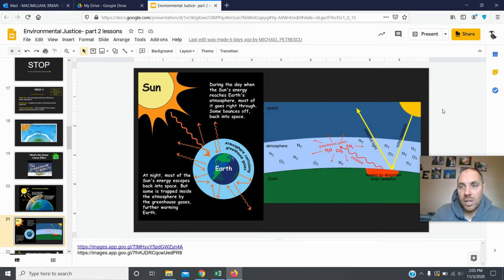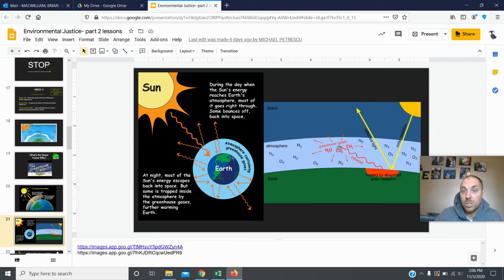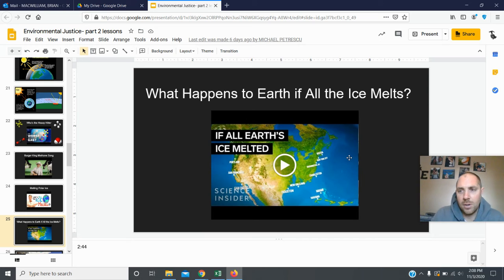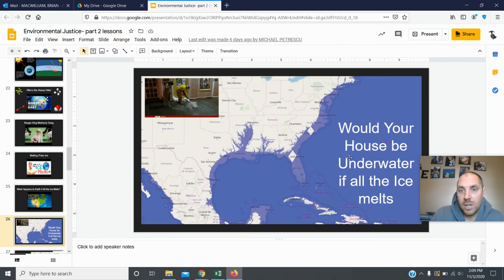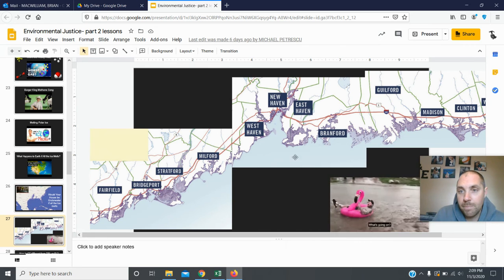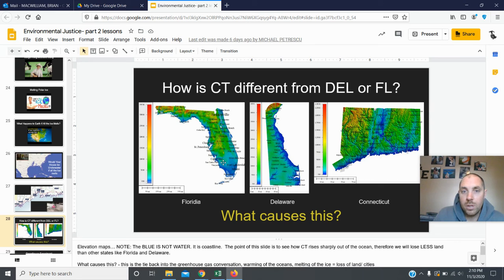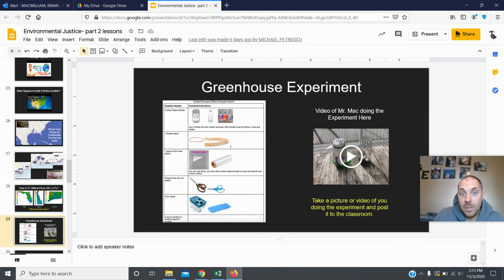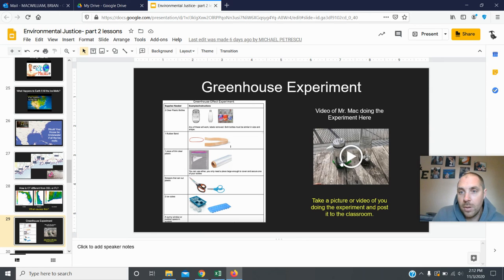Global Learning Week 8 Green House Gases